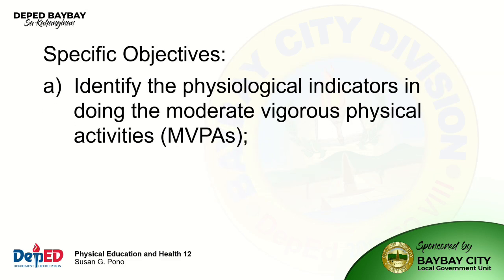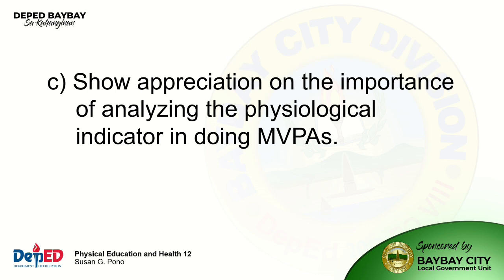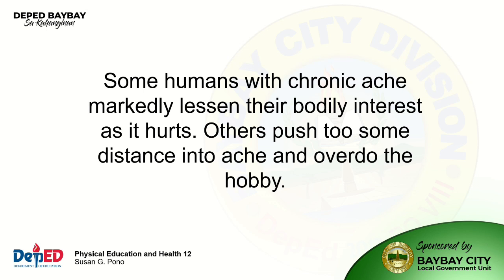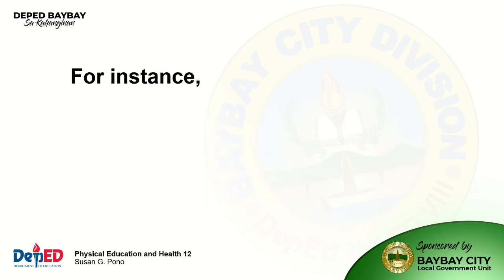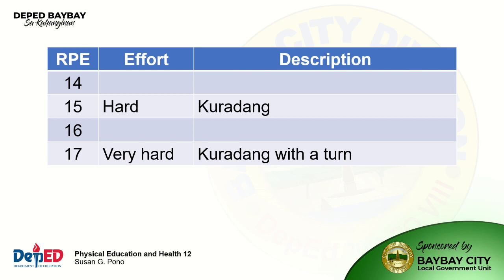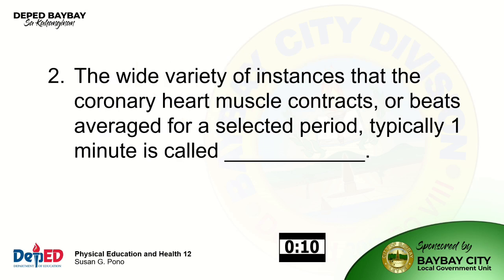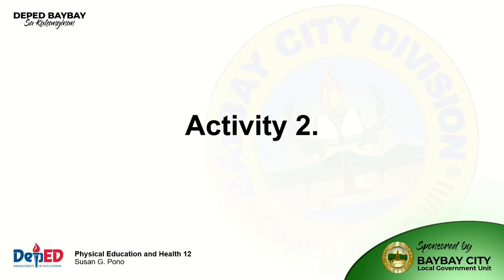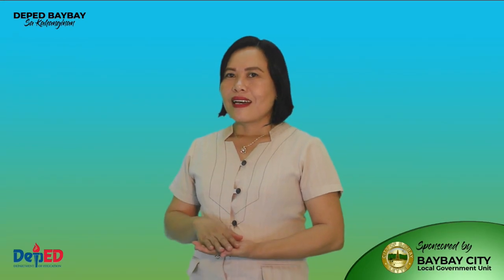PHYSICAL EDUCATION 12 Q3 – Learner’s Activity Sheet 4: Analyzing Physiological Indicators